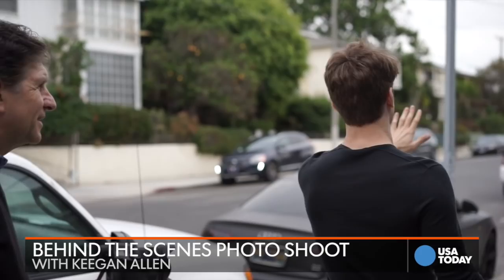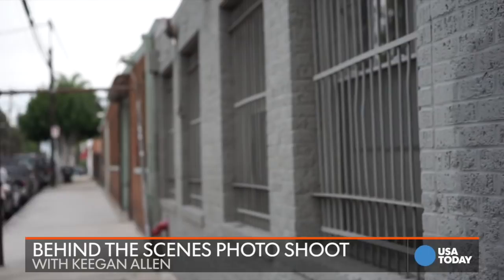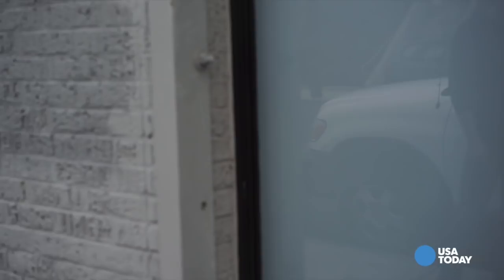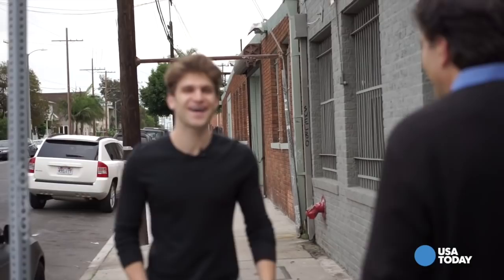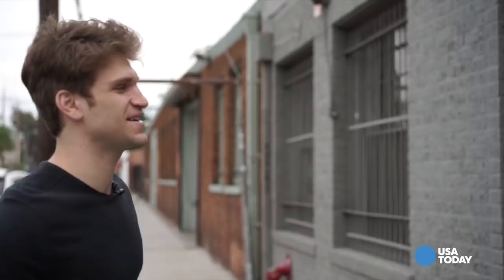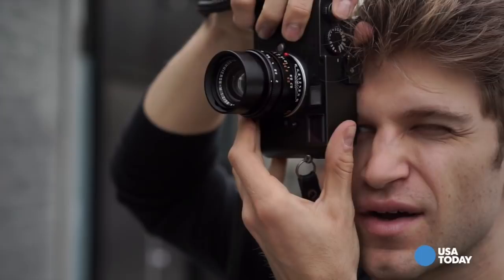Behind the scenes for Keegan Allen photo shoot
Pretty Little Liars co-star Keegan Allen's passion is photography--so watch this behind the scenes look at a photo session with Allen and Jefferson Graham following their TalkingTech interview.